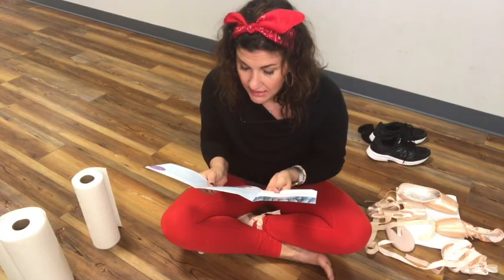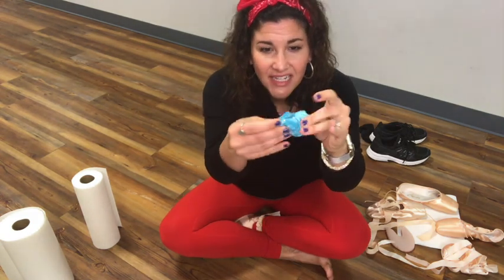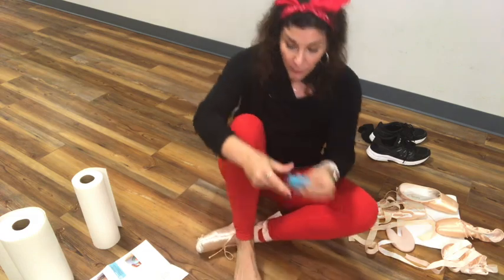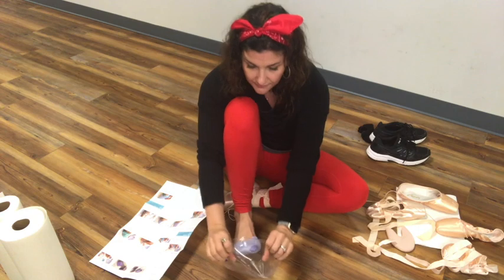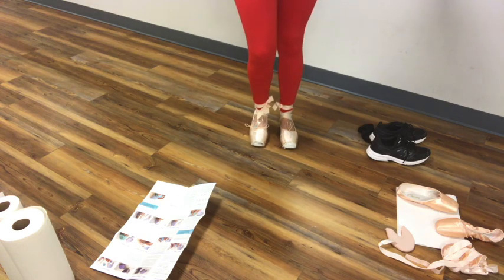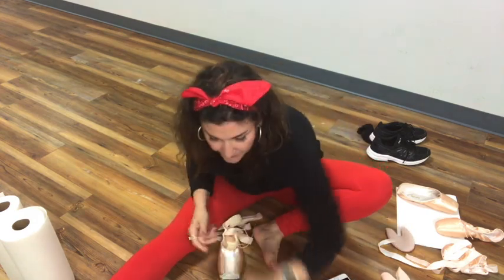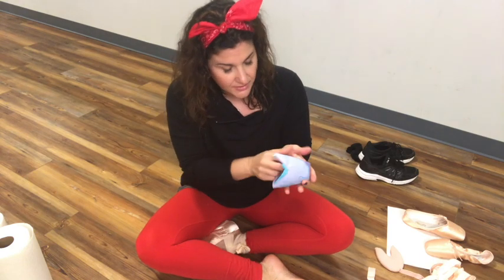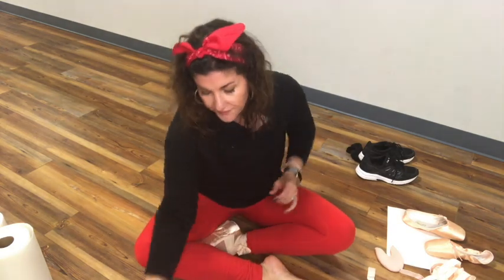PerfectFit Pointe Shoe Insert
Hey there Be In The Glowers!!! Hope all are well and good today! This video is geared more to our dancers out there, specifically our ballerinas on pointe! But, of course all can enjoy and check out our review and overall thoughts on the Perfect Fit custom pointe shoe toe inserts. Wonder if we'll like them. ? Have you given them a go? Thanks loves and let's ALL be in the GLOW!